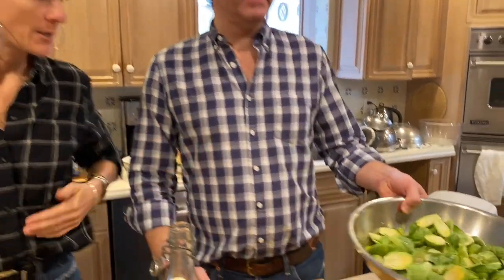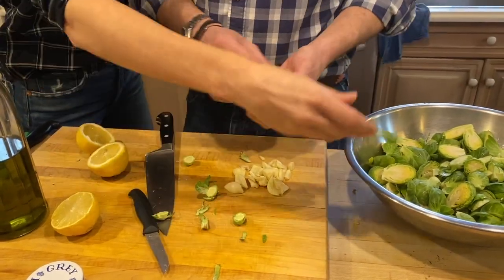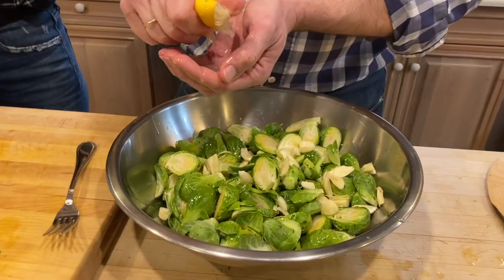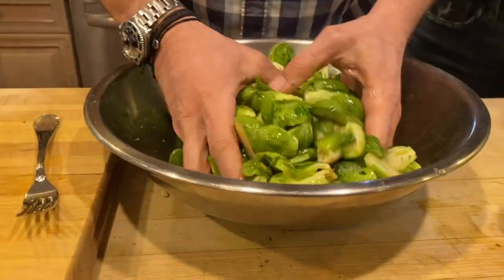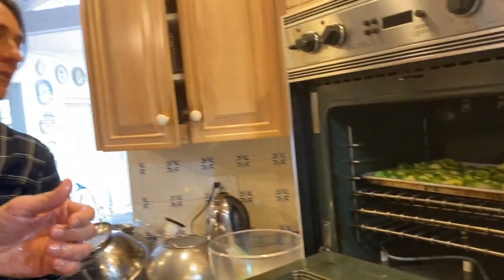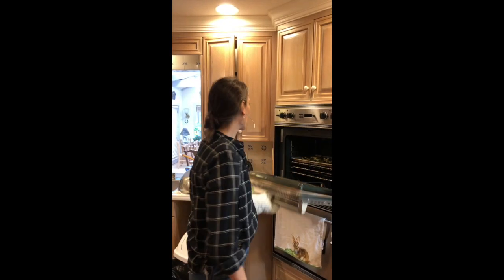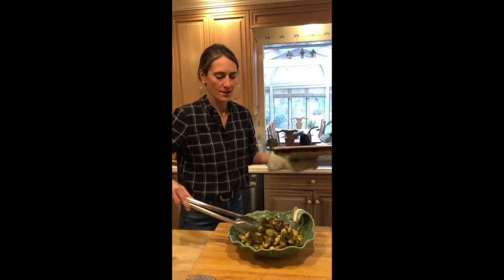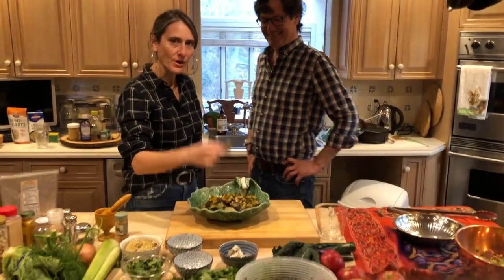Tony's Brussel Sprouts HD 720p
This Fast and Easy Brussel Sprout Recipe is a sure thing for any and every occasion!